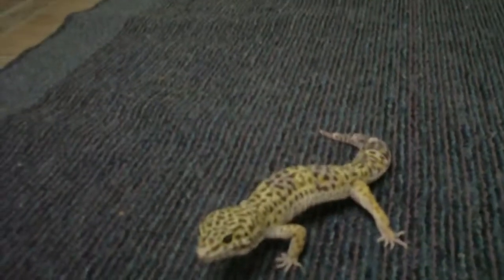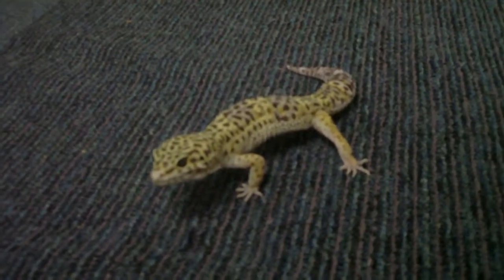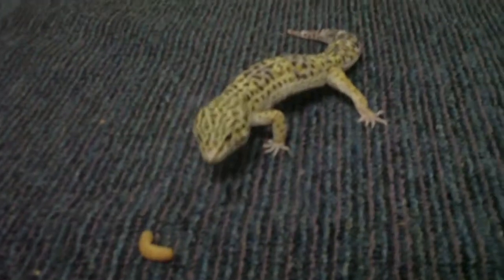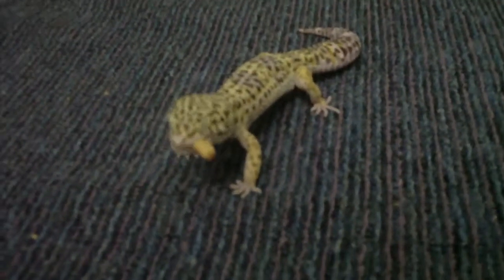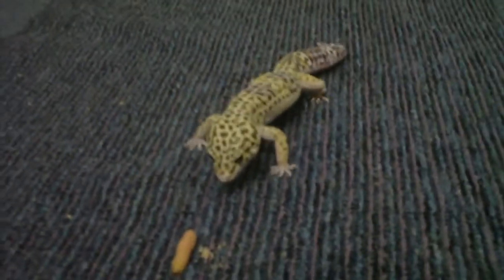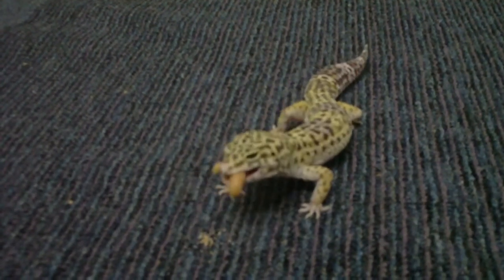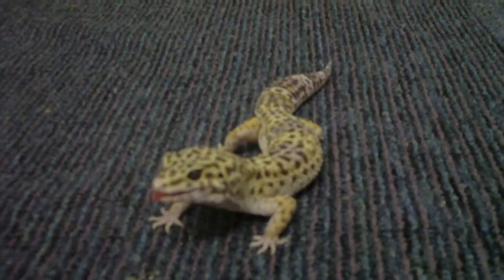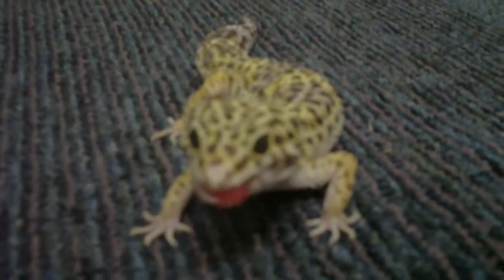Felix the Leopard Gecko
Introducing my Leo, Felix. This short clip features him eating some butterworms. :)